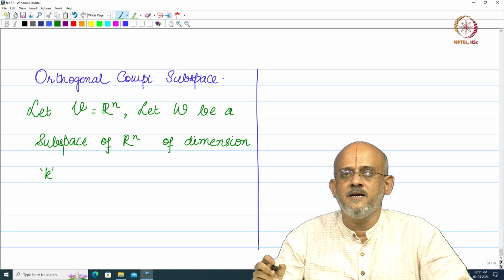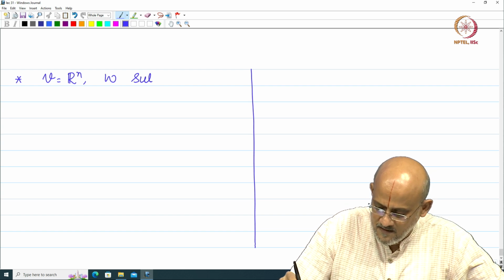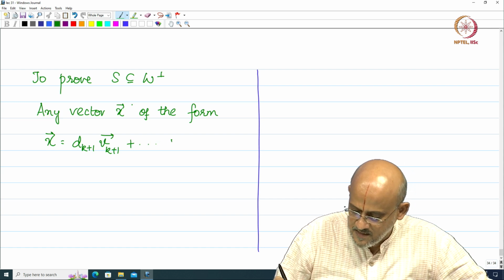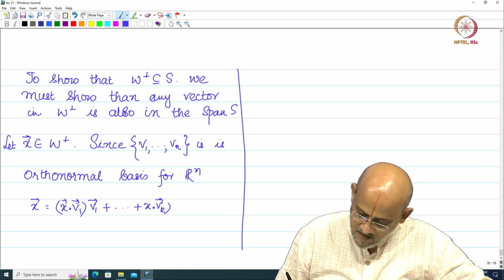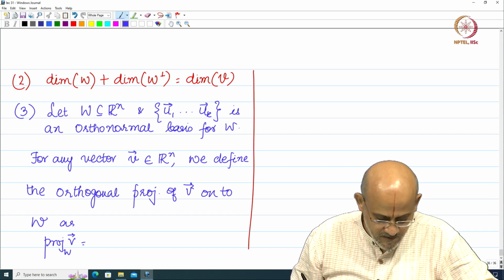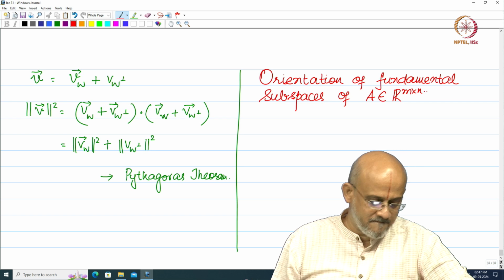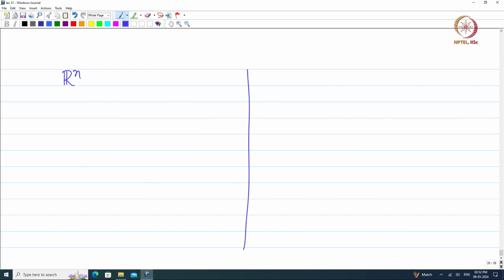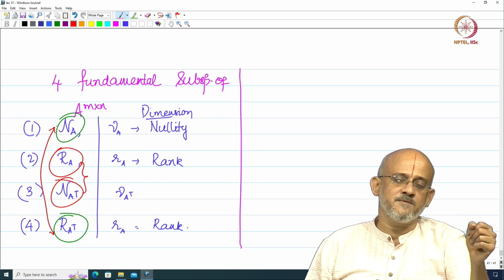Lec 45 Orientation of the four fundamental subspaces of a matrix A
- Orthogonal complement definition, null space of A and row space of A, null space of A transpose and column space of A